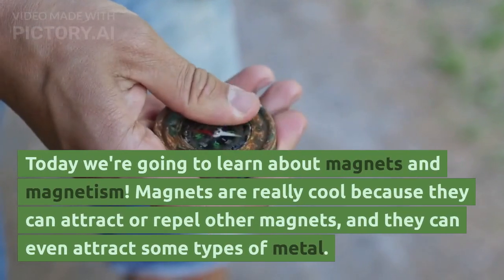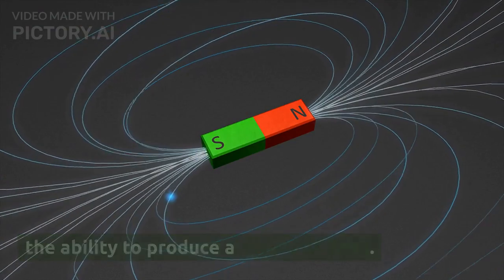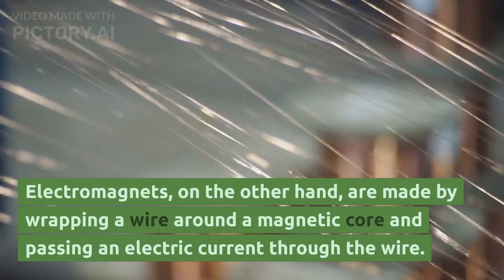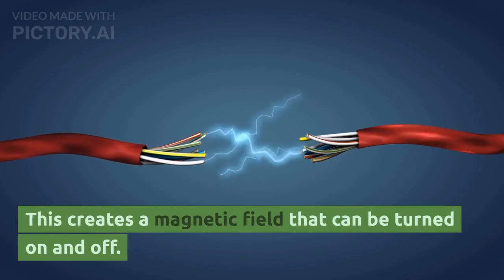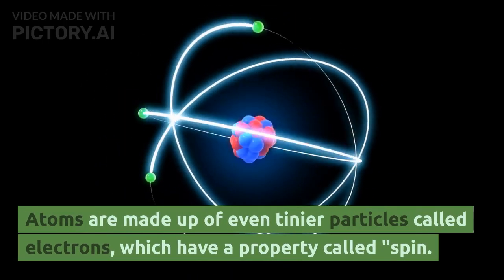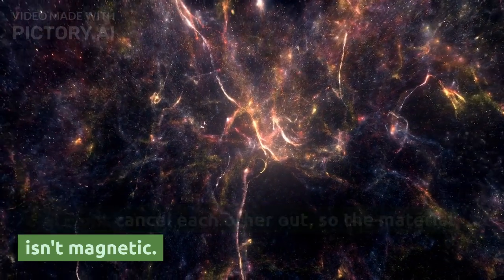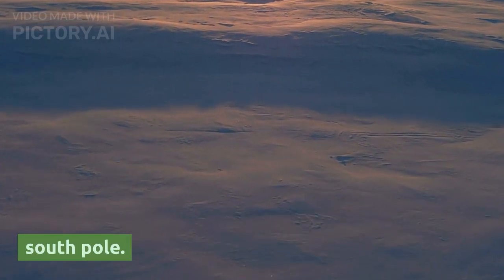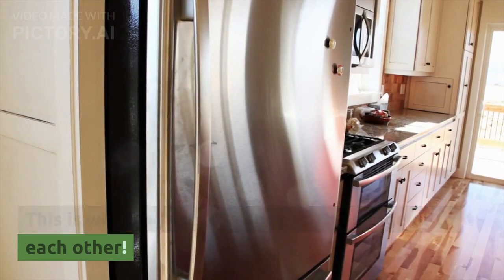All About Magnets and Magnetism - Educational Science Video for Kids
In this video, we're going to explore the world of magnets and magnetism! We'll learn what magnets are, how they work, and the different types of magnets. We'll also discover the many ways magnets are used in our everyday lives. So get ready to be attracted to the world of magnetism!